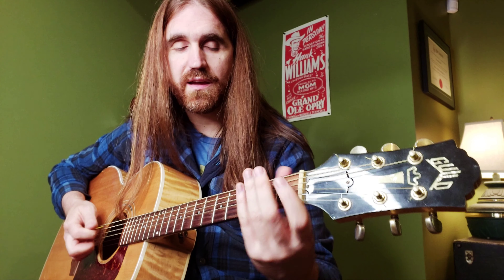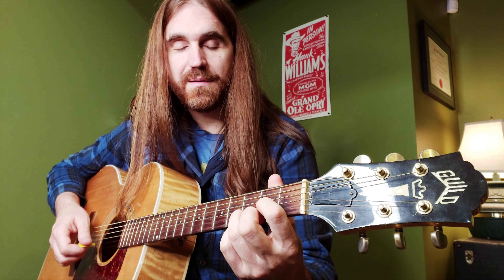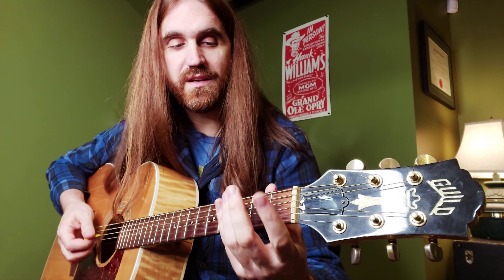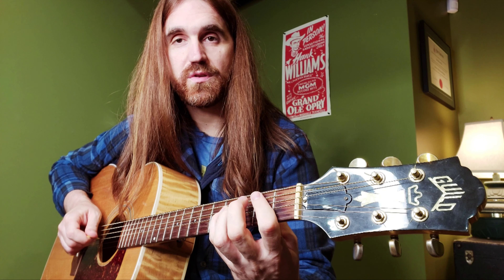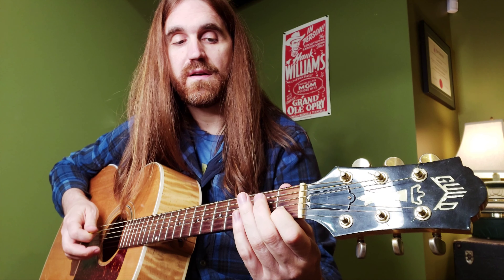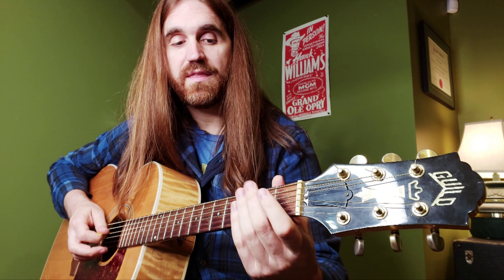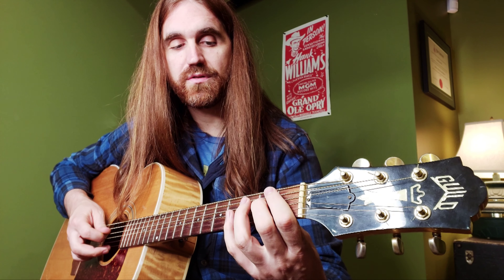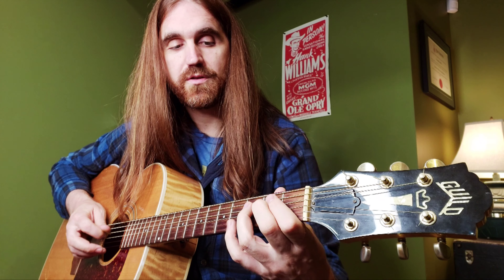boogie woogie D lick for guitar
2 measure D lick resolving to G